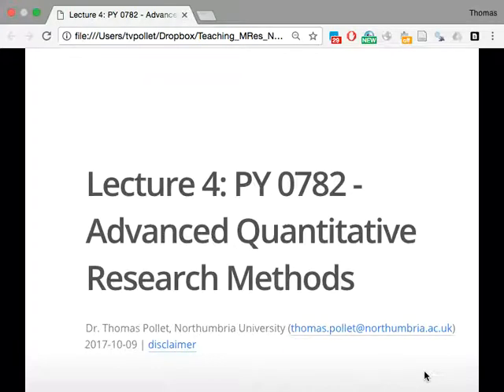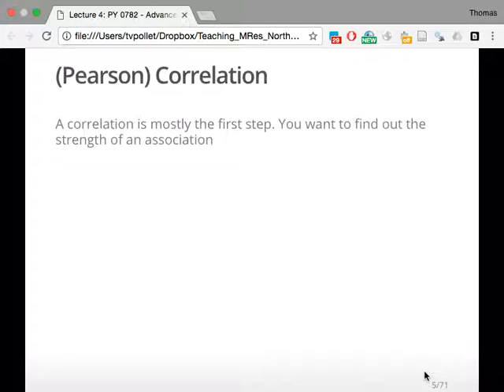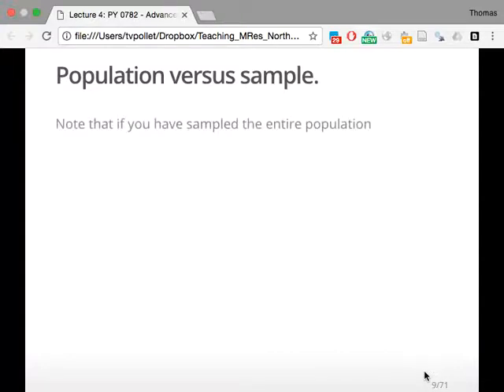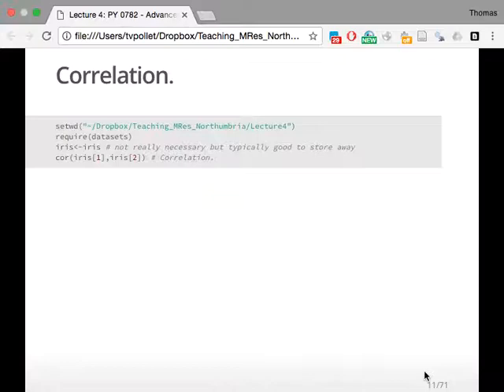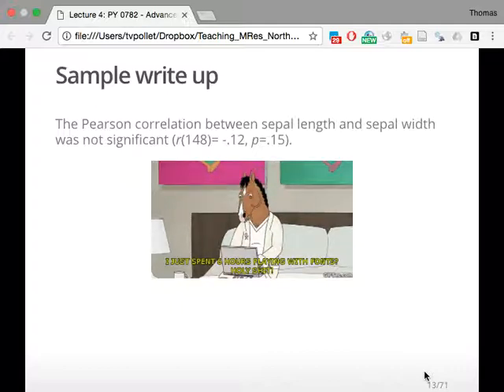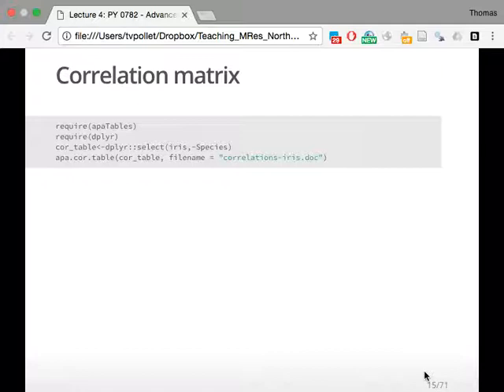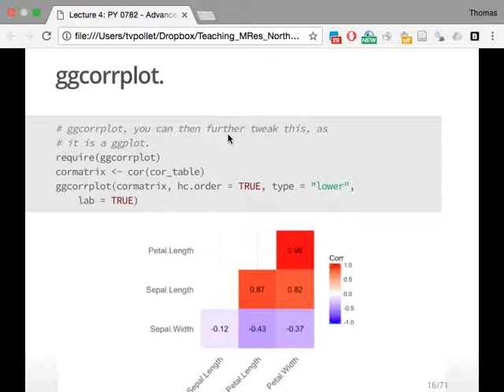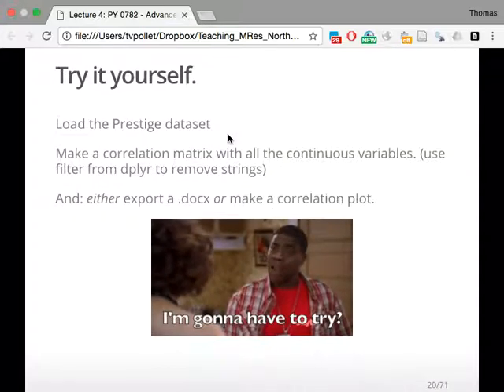Lecture 4 part 1